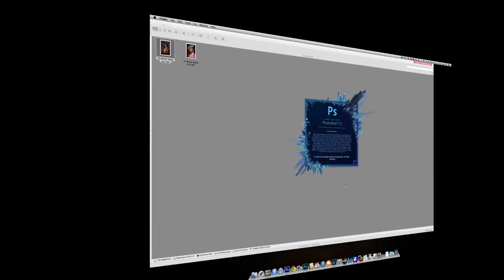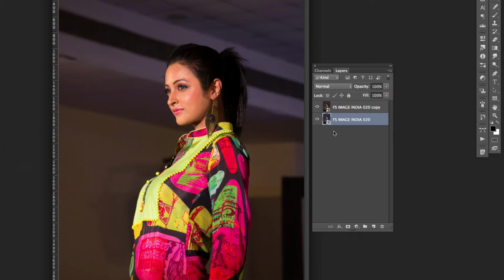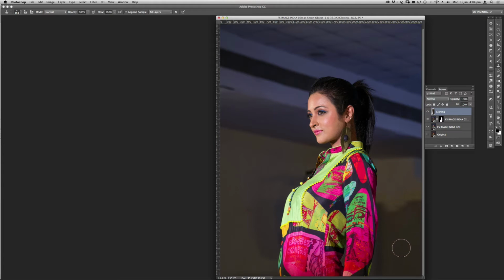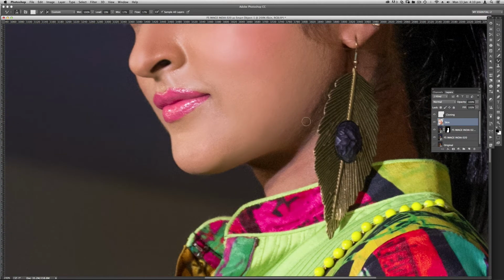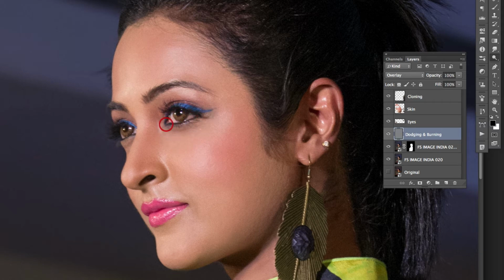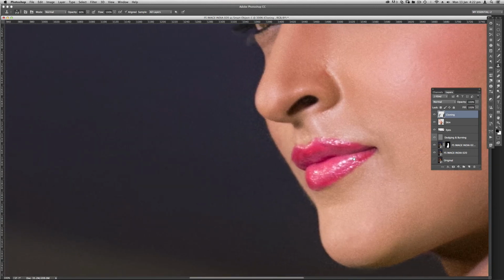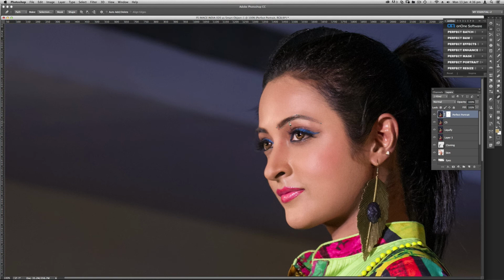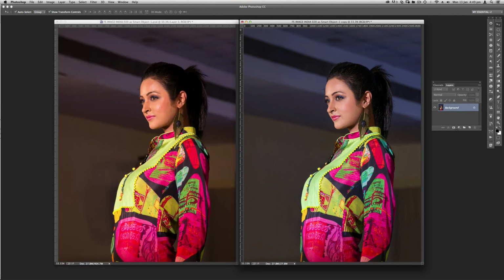How to improve Portrait from the Fashion show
In this tutorial we will see how we can improve using Photoshop. Though it is very subtle change, it is noticeable. This tutorial was made on request of Mr. Santosh Dhoble.